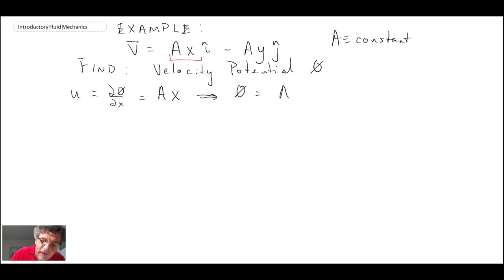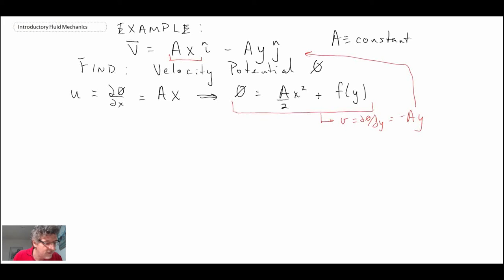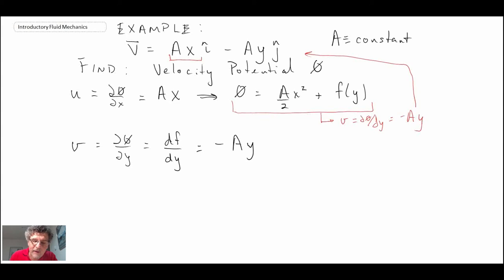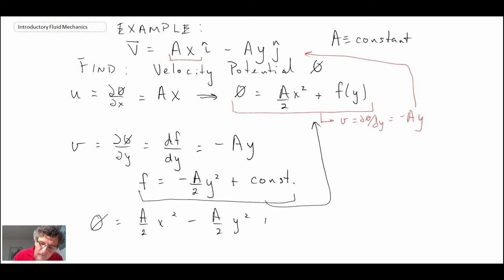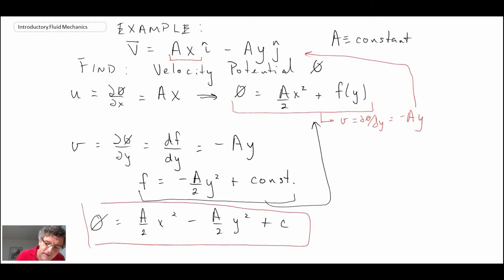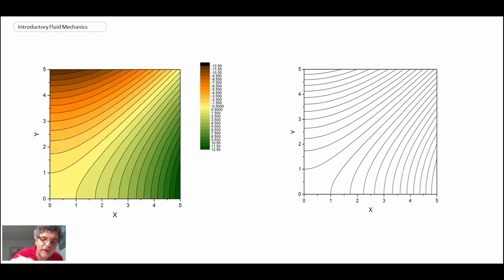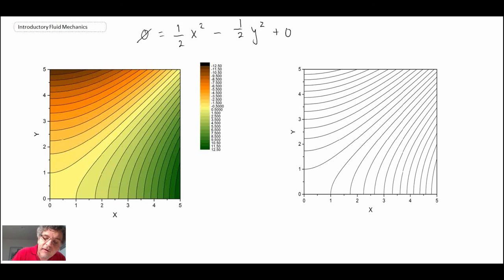Introductory Fluid Mechanics L13 p10 - Example - Velocity Potential